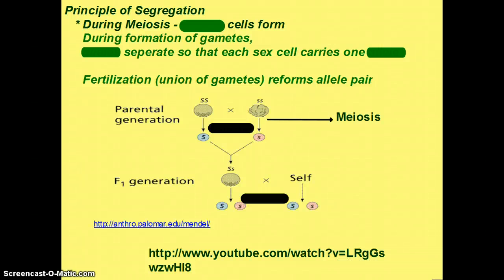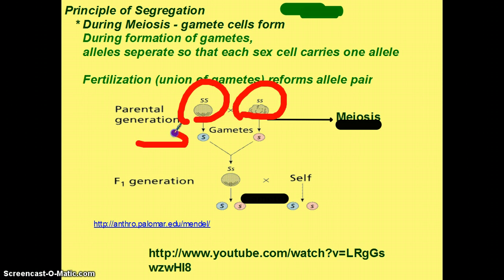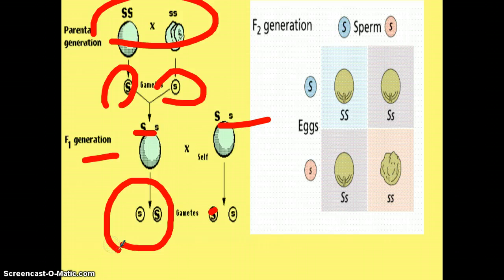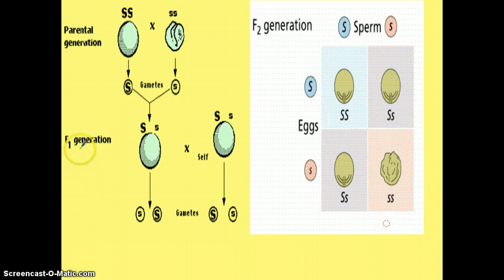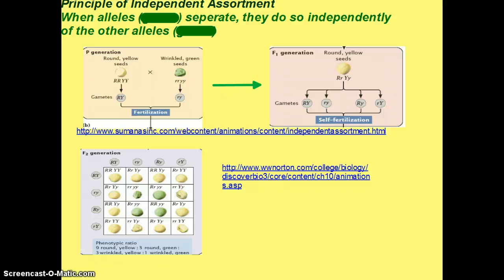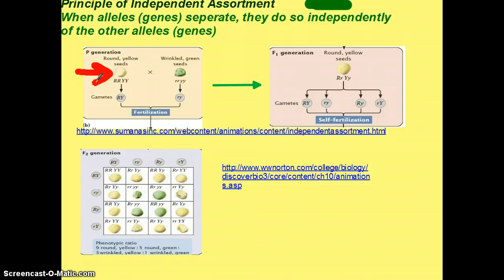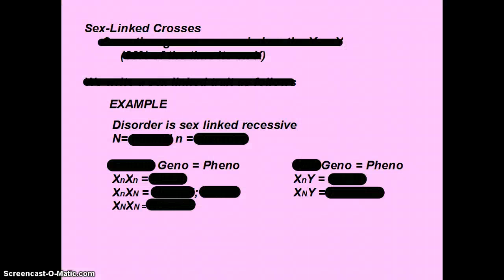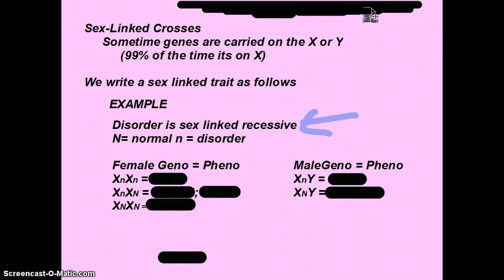Unit 6 Mendel principles & Sex Linked Honors Biology